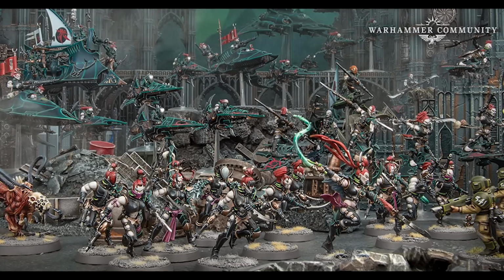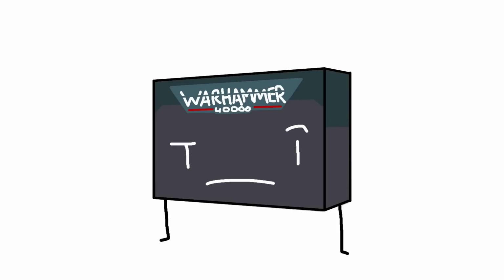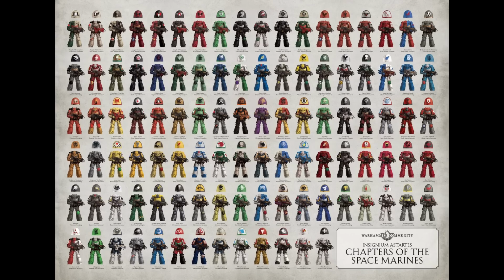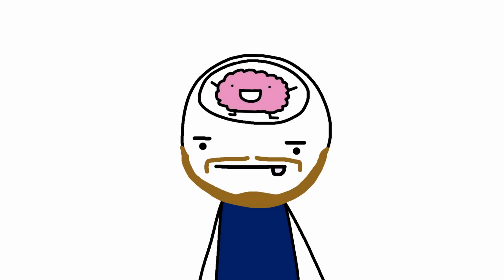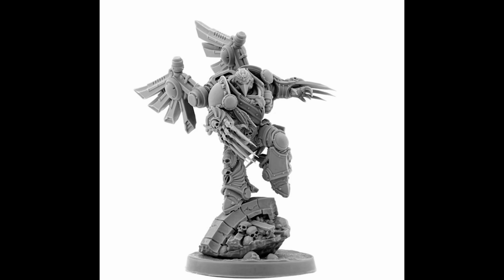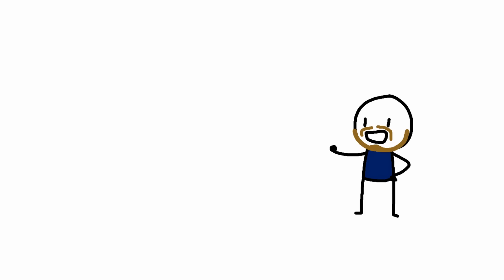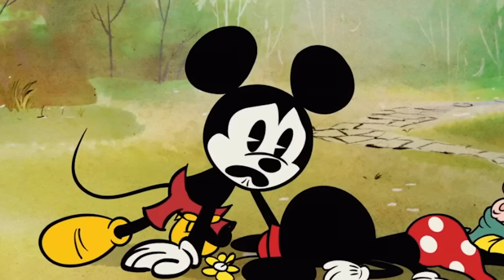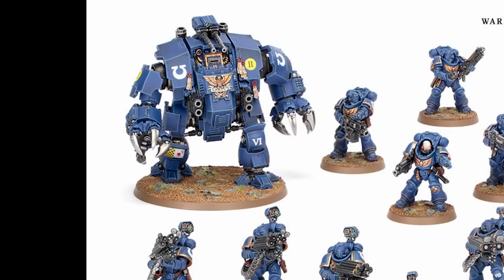The DUMBEST army idea I've ever had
Birds are cool. Ravens are cool. I'm not very cool.

Should add that I didn't mention what successor tactics I'm thinking of - Whirlwind of Rage and then something like Born Heroes or Hungry for Battle. They all seem to be fun. Basically get in, slash 'em up, leave, don't elaborate any further.

Let me know your ideas.

0:00 Introduction
0:29 The Unit
0:48 Choosing the chapter
1:16 "S T E A L T H"
1:50 3rd Party Raven Guard
2:14 But how is this sneaky?!
2:32 You just need to be less loud than everything else
2:54 My WIP List
3:12 Is it good?
3:39 Let me know your silly lists!